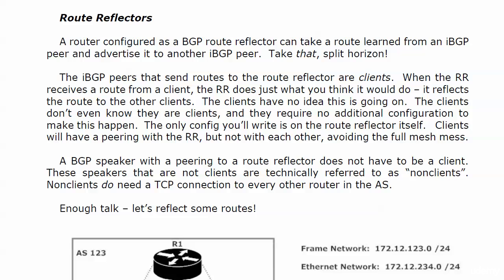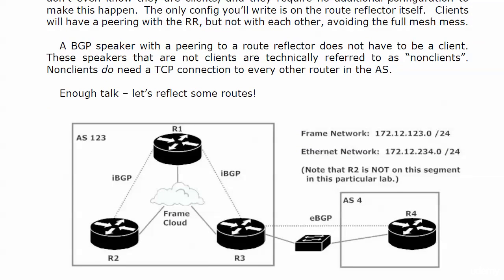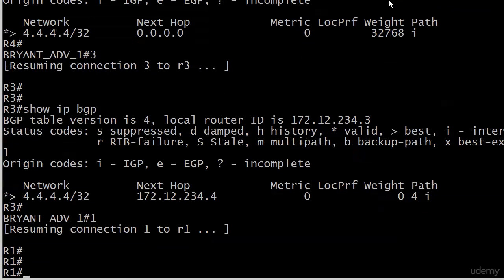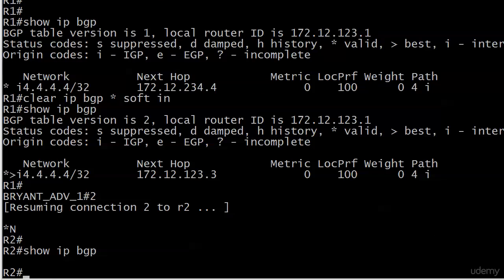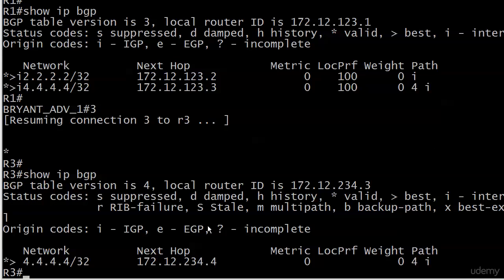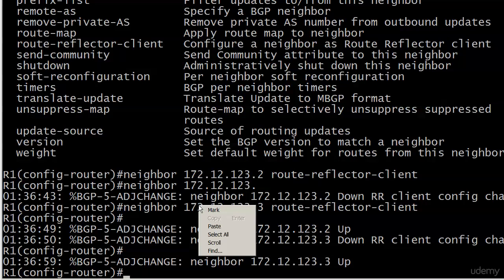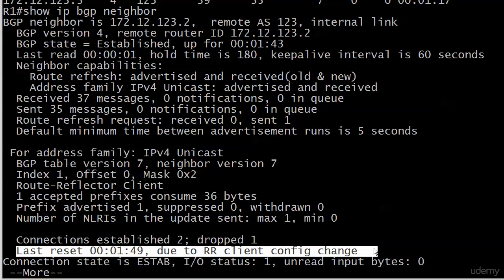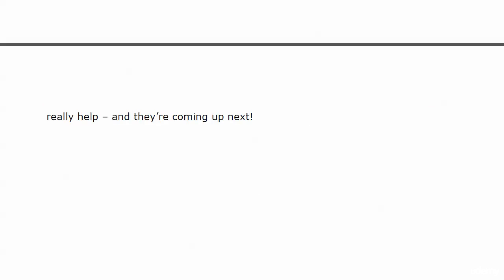171 BGP 17 Route Reflectors